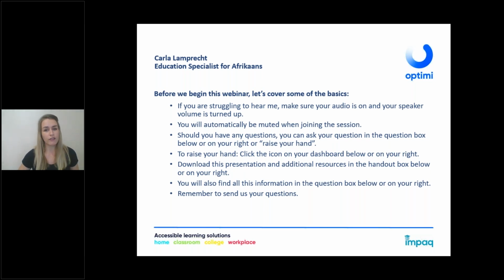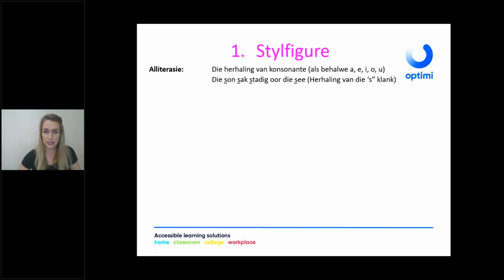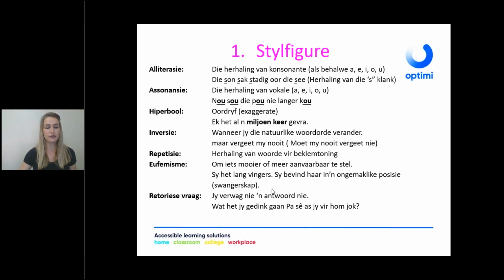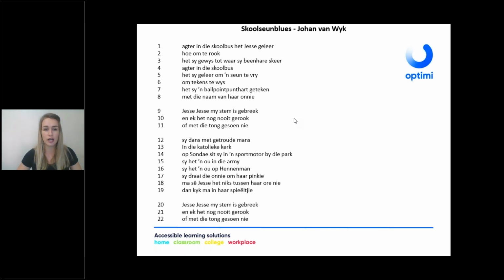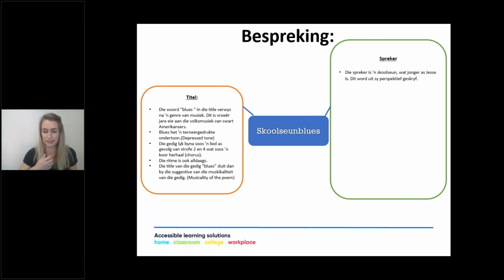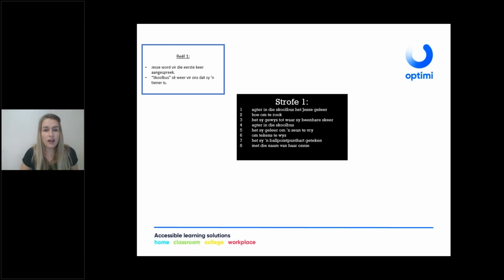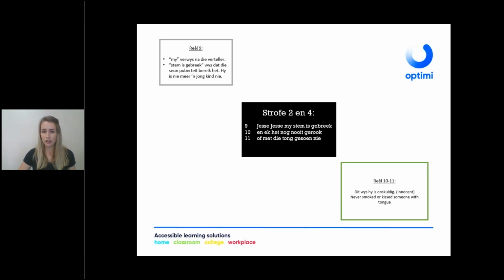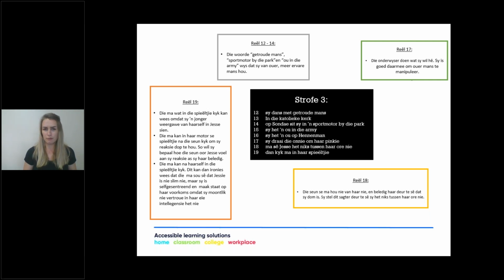Graad 12 Afrikaans Eerste Addisionele Taal Poësie